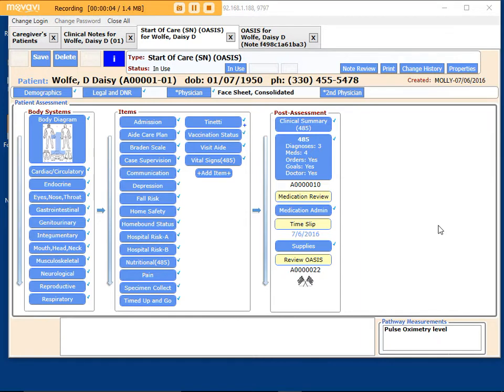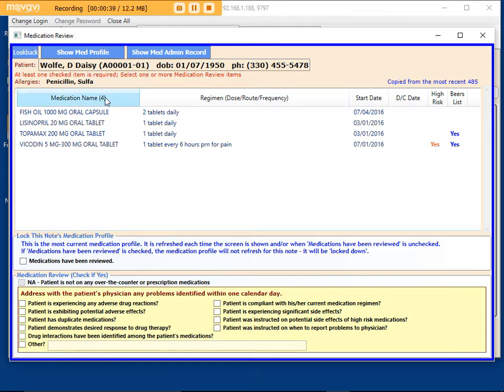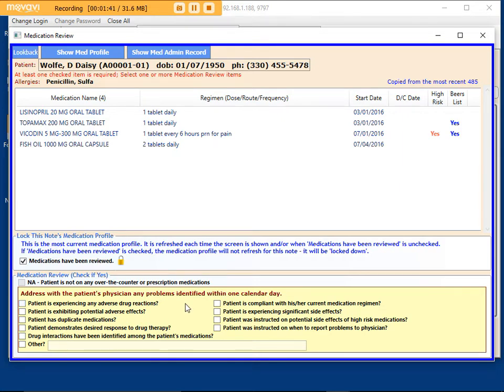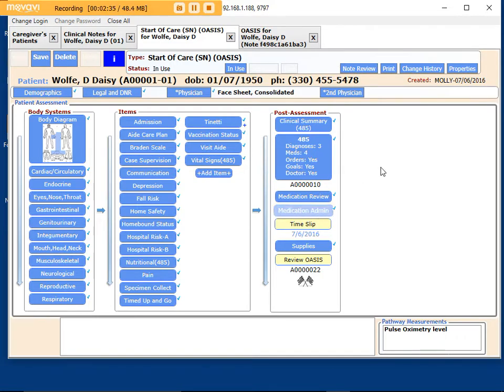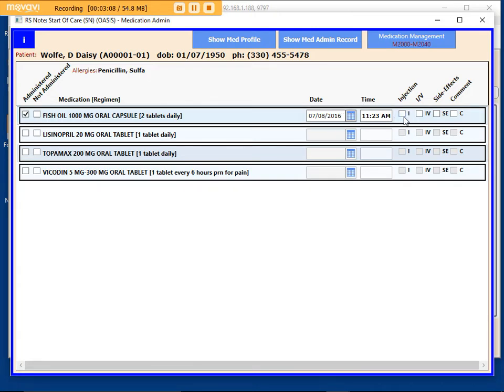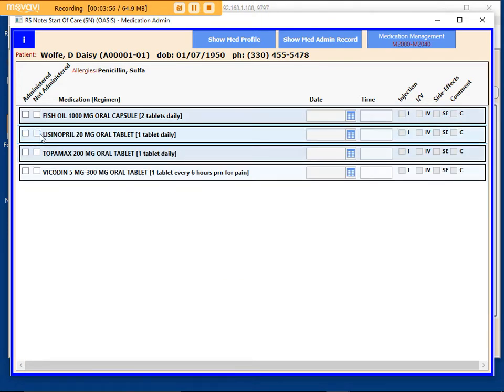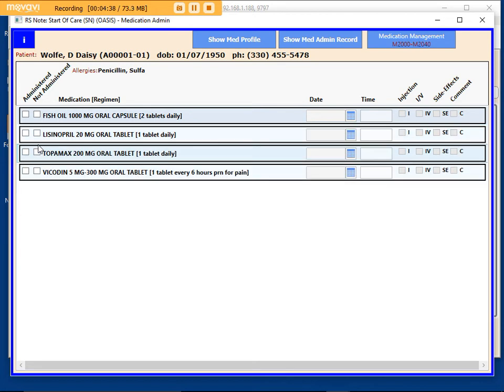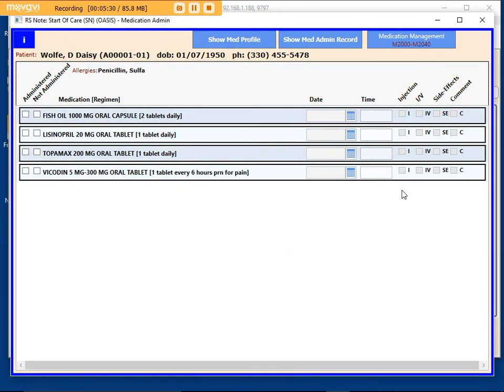Start of Care Note (Part 9 - Medication Review and Administration)